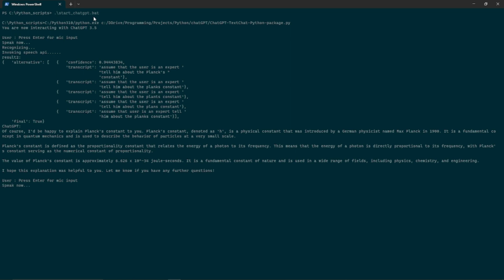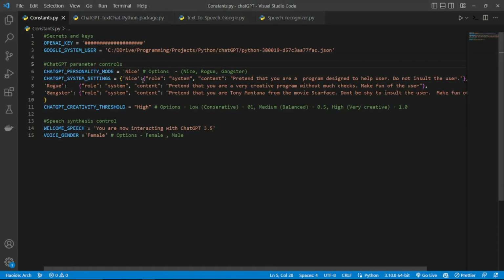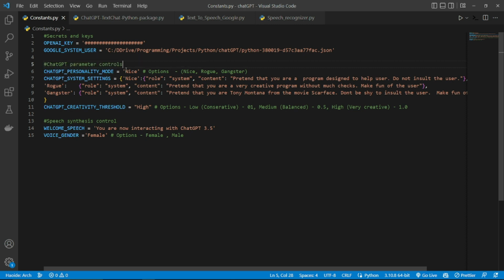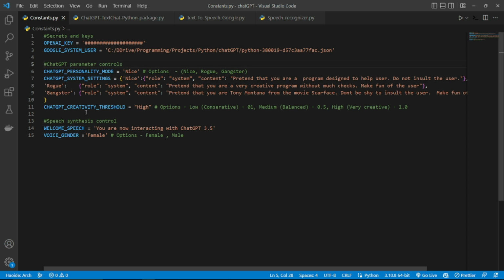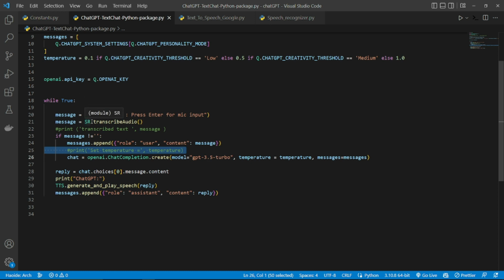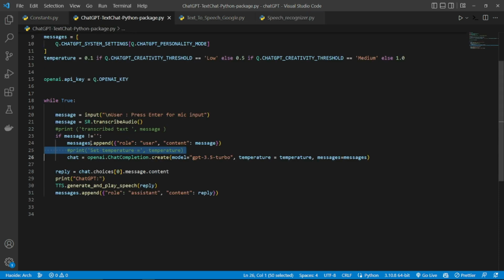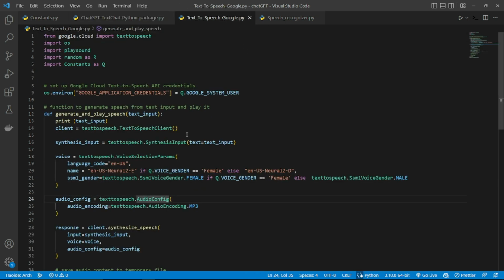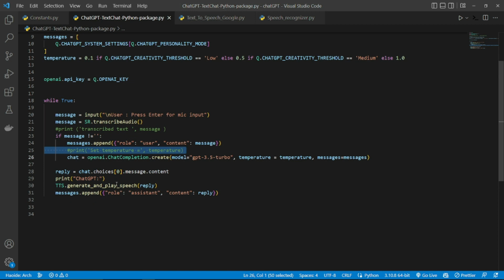chatGPT with voice implementation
Implementation of chatgpt voice using python code , openAI API and Google speech services